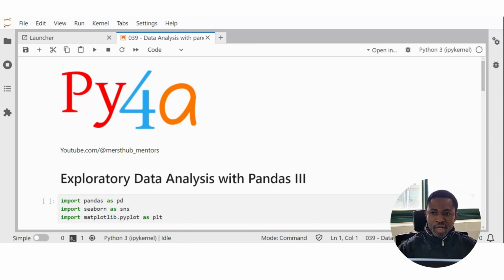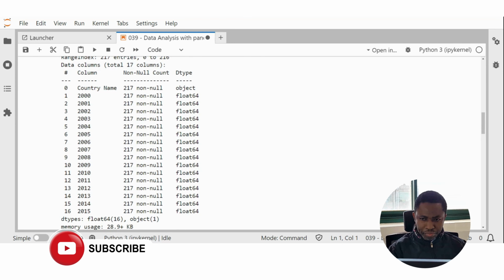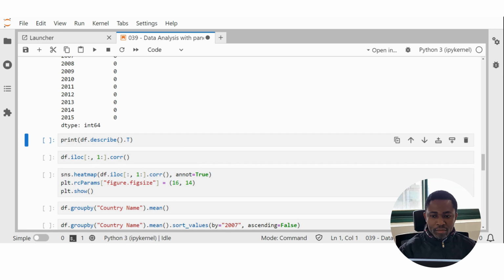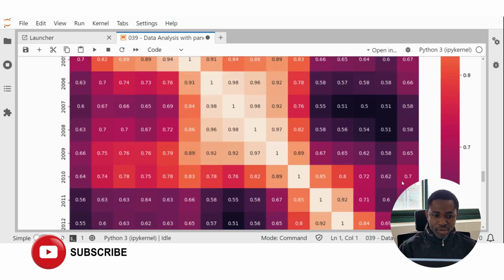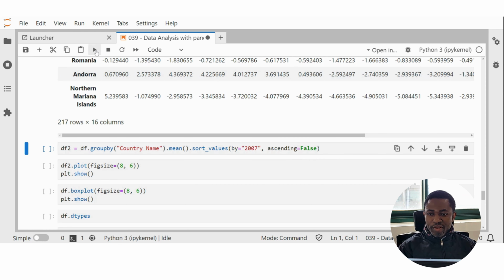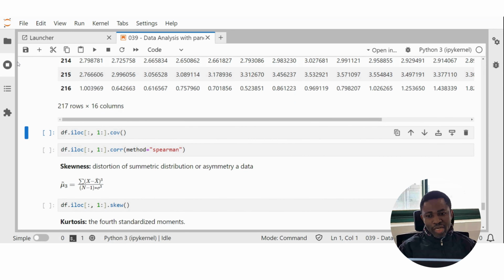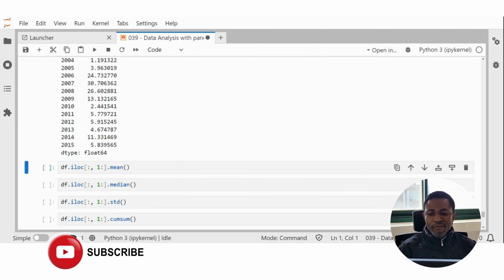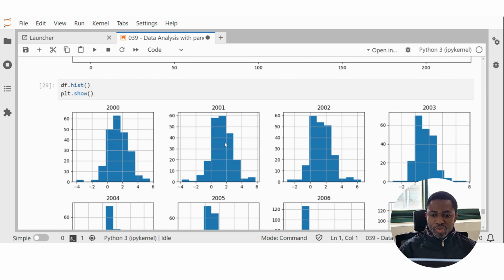039 - Exploratory Data Analysis (EDA) with Pandas: Part III – Advanced Techniques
In this highly anticipated episode, we're continuing our exploration into Part III of our Exploratory Data Analysis (EDA) series with Pandas. We delve into more advanced techniques for data exploration. Learn how to handle complex data cleaning tasks, visualize relationships, perform statistical tests, and gain deeper insights into your dataset. This tutorial will equip you with the skills to tackle real-world data analysis challenges effectively.